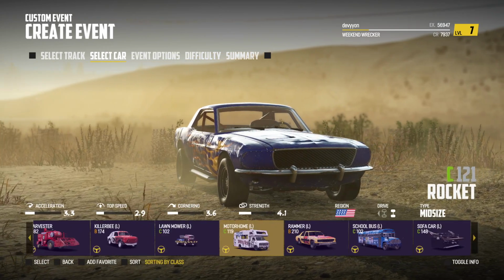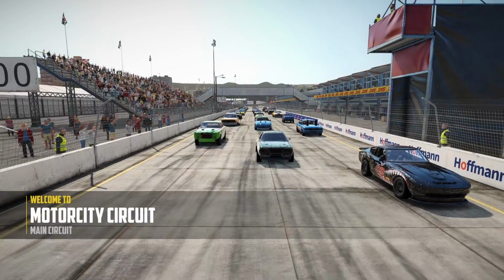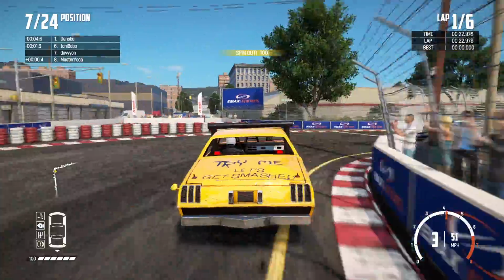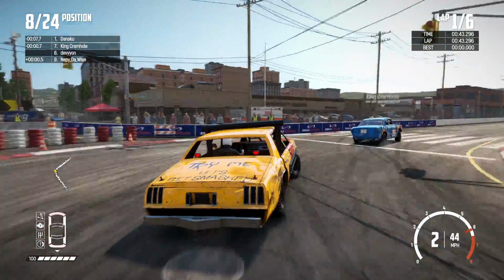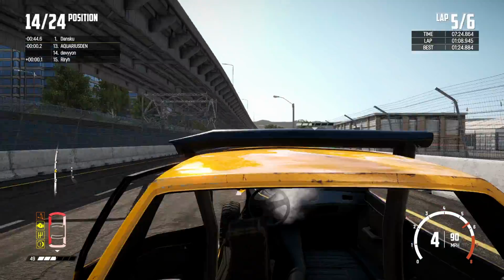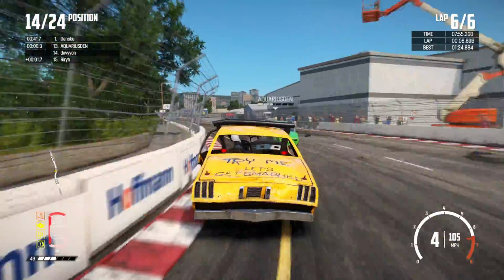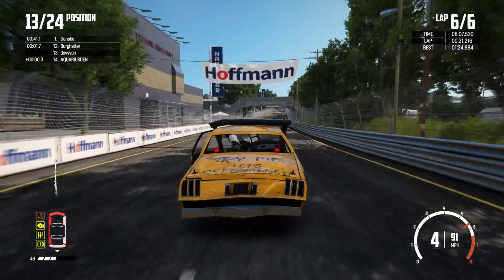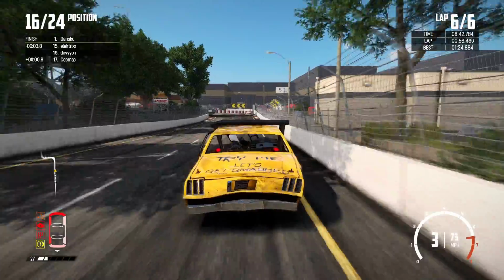Wreckfest - City Racing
Another filler video for this weekend.